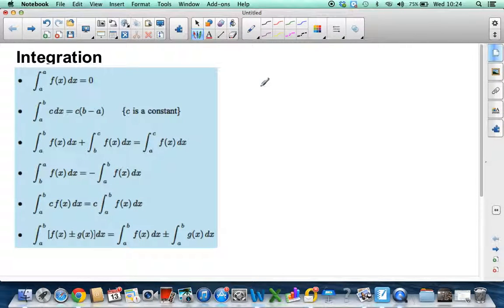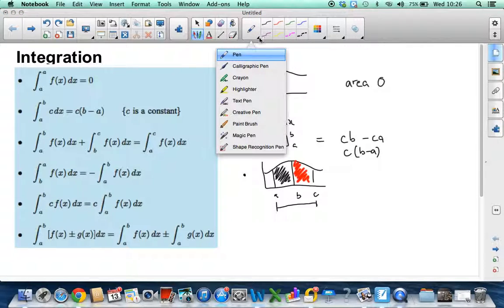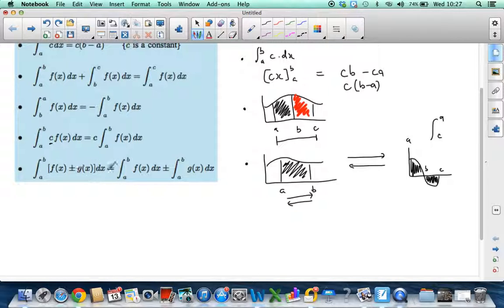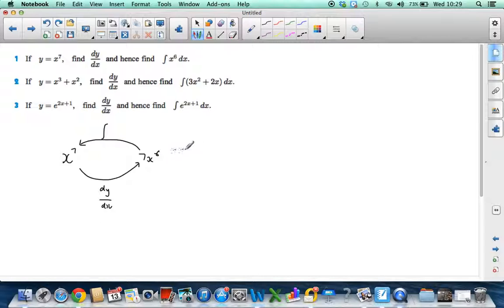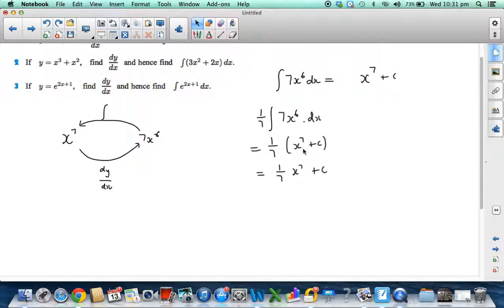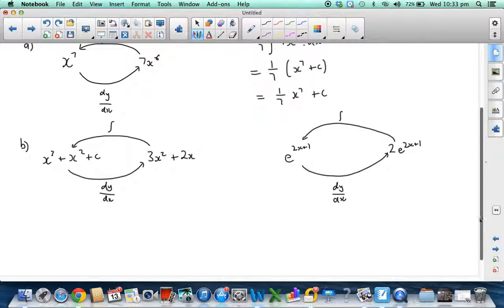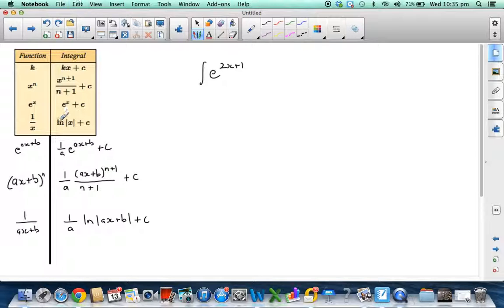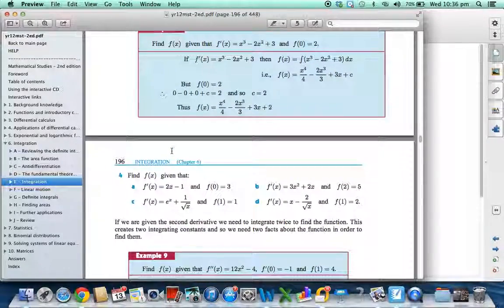Integration rules and examples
A brief video on the rules of integration and antidifferentiation